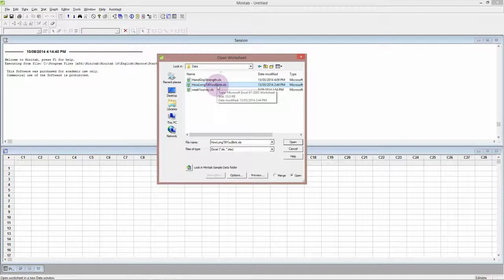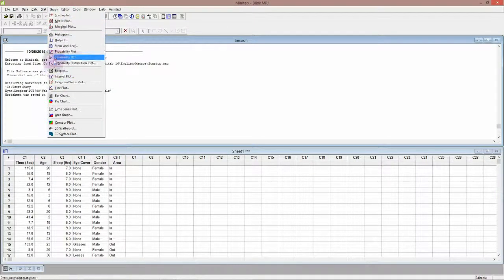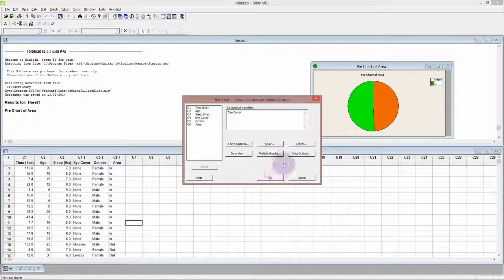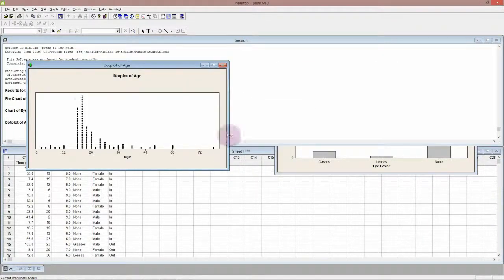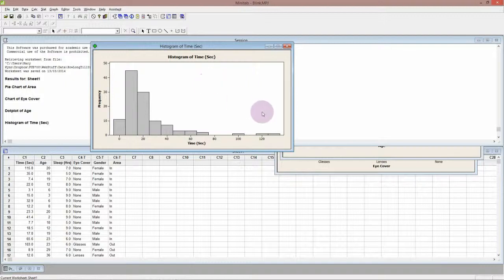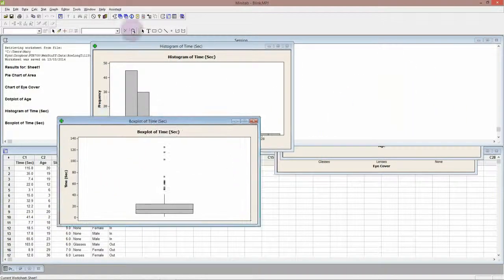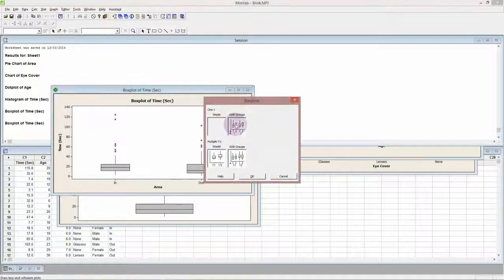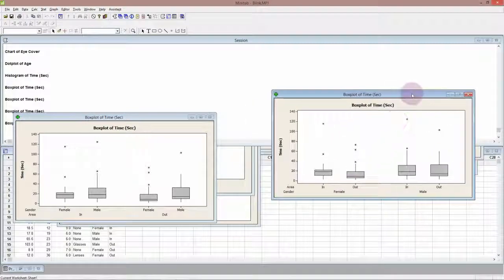Blink: Graphs in Minitab